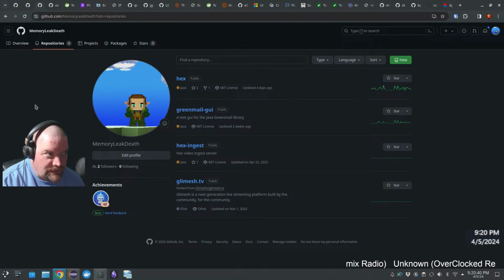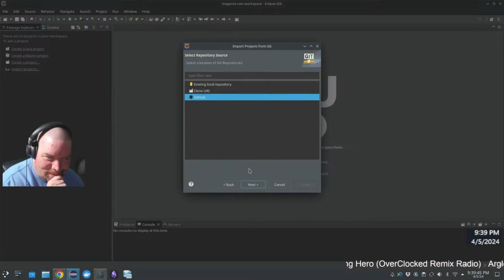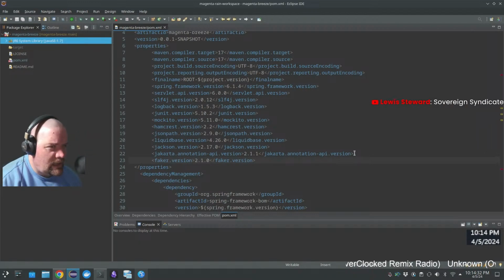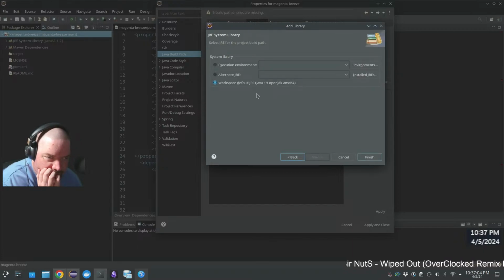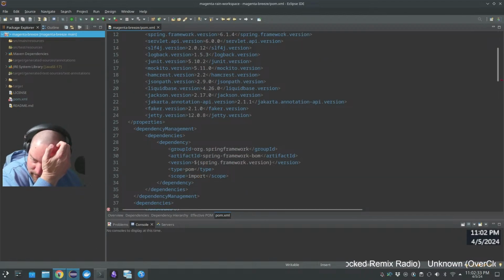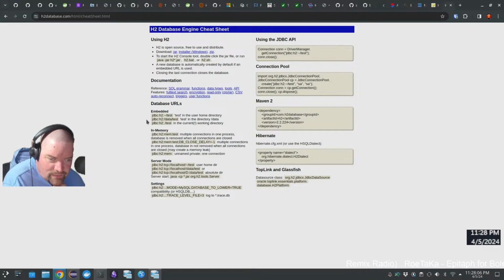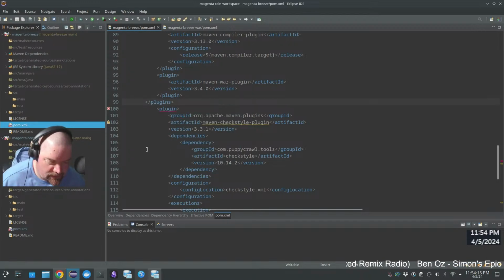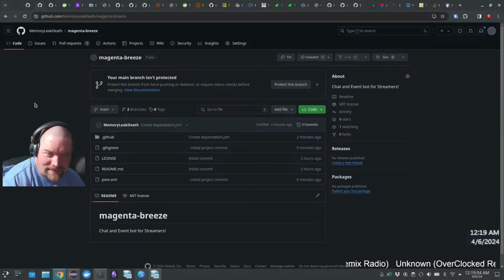New bot project | Magenta Breeze Project | Part 1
-=Videos=-